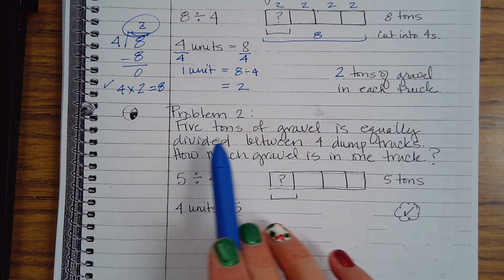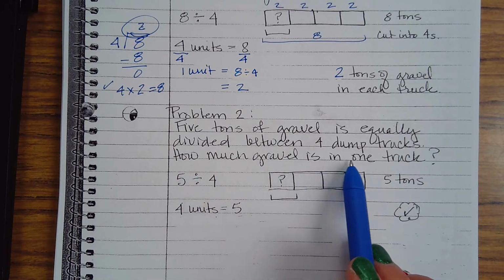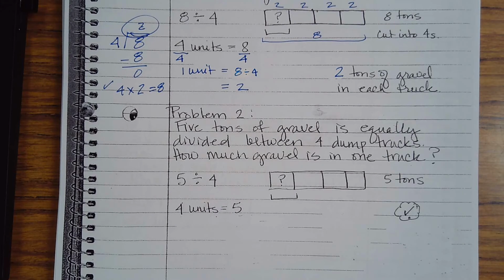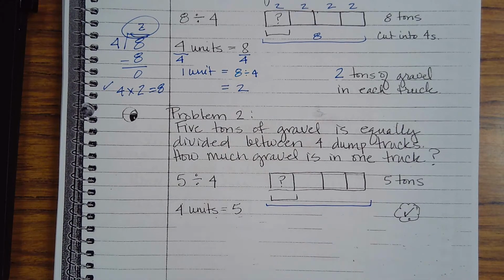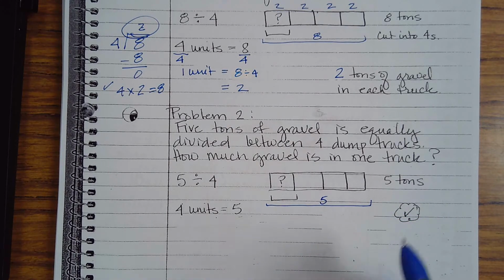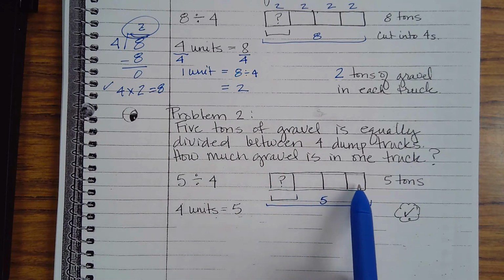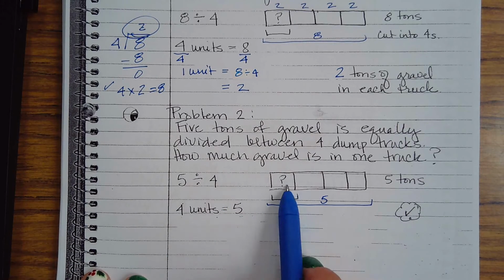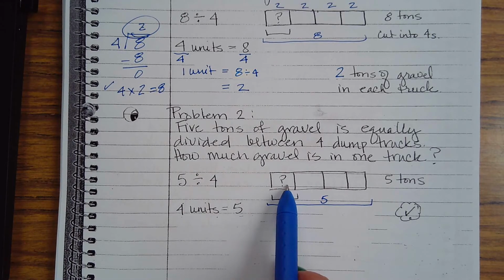M. 4 L. 4 Part 2